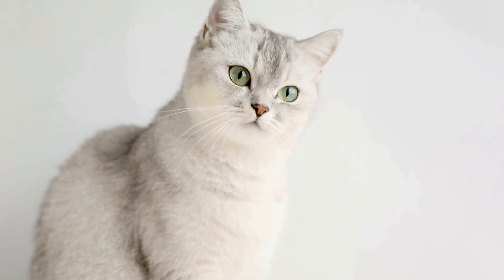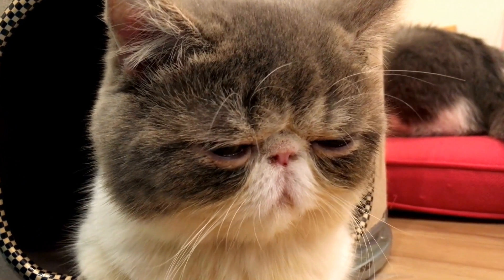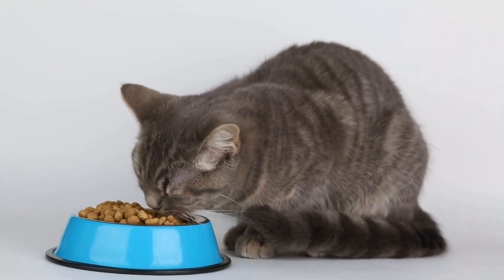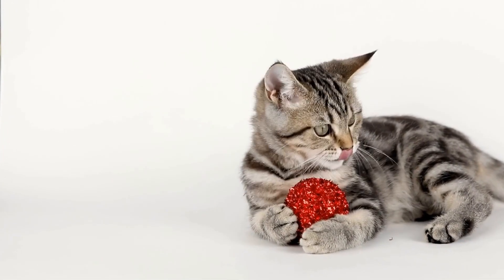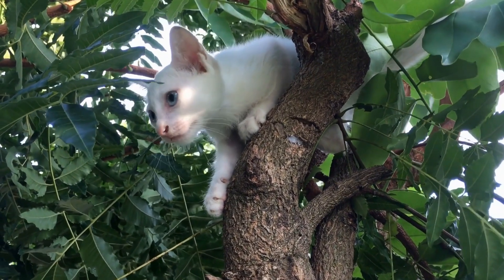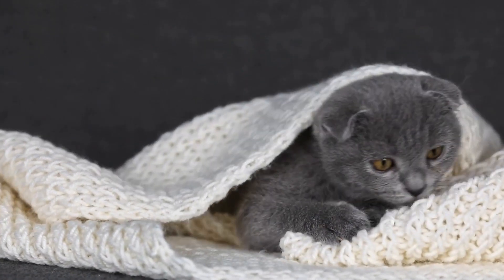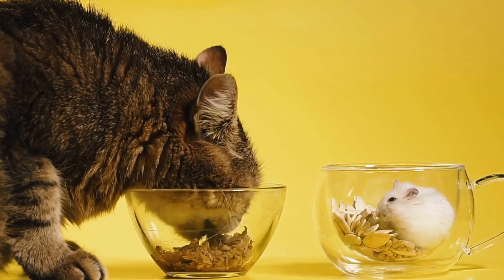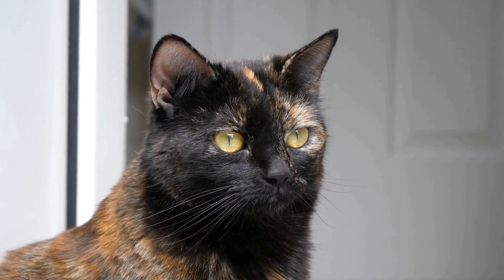Caring for a Cat with Asthma: Tips & Advice